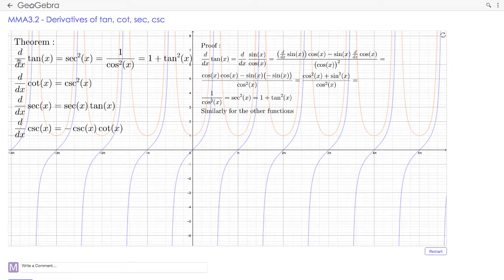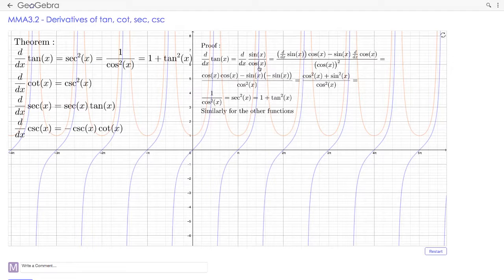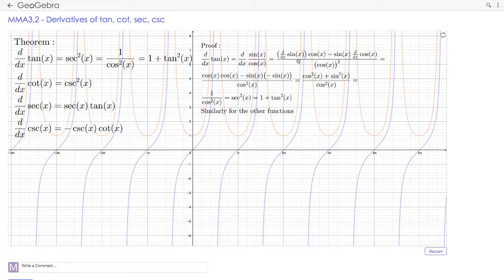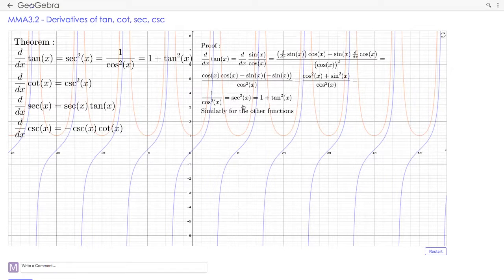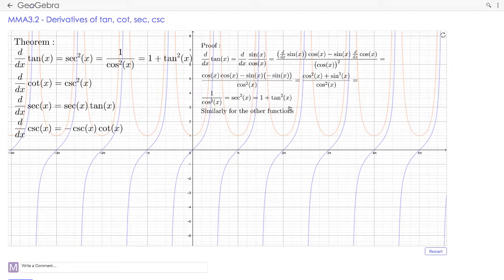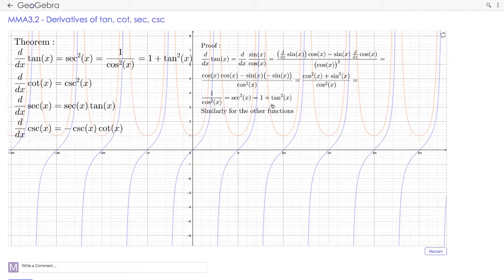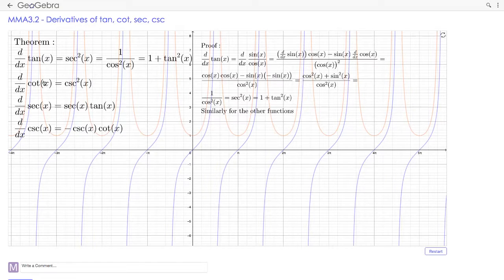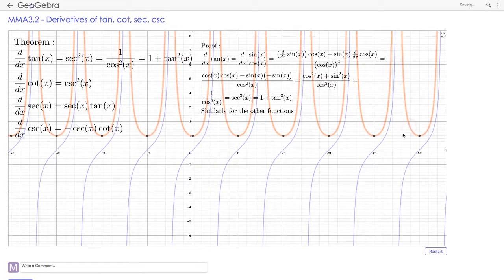MMA3.2 - Derivatives of tan, cot, sec, csc